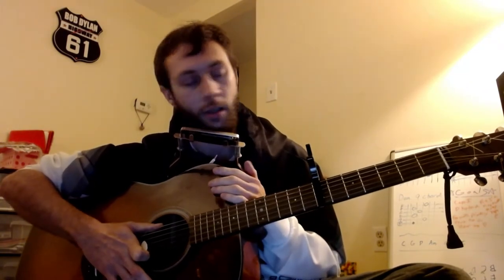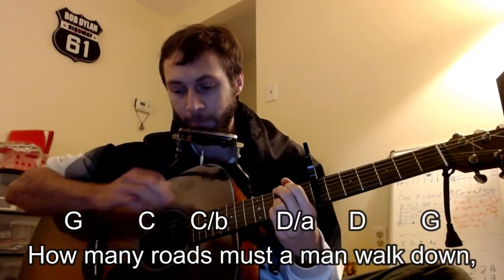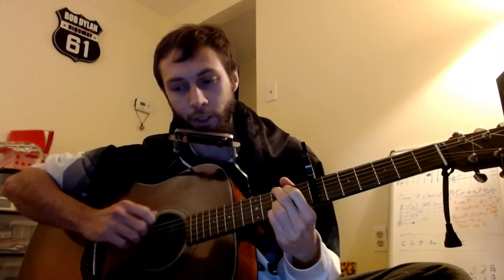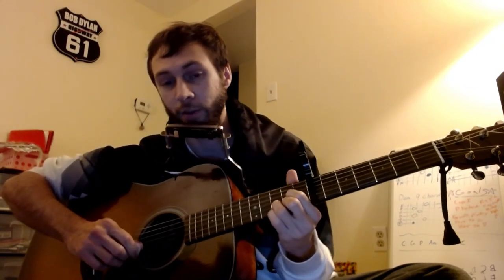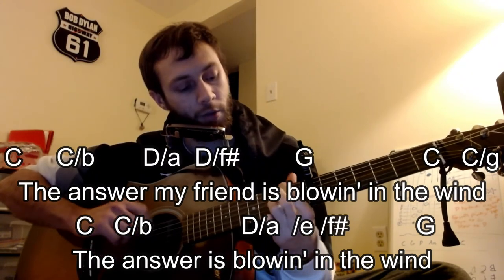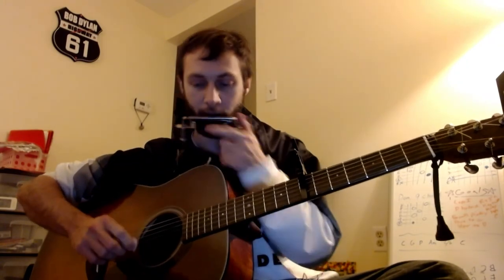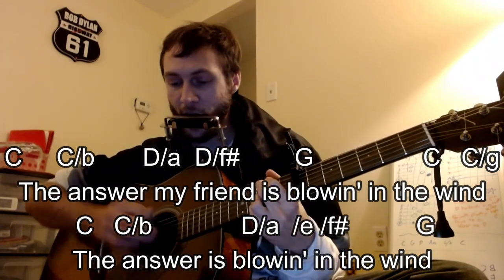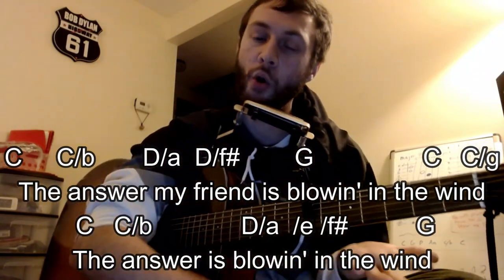How to play Blowin' In The Wind by Bob Dylan on guitar and harmonica